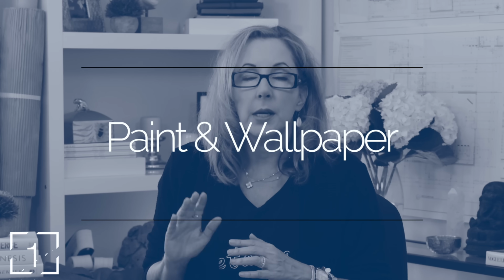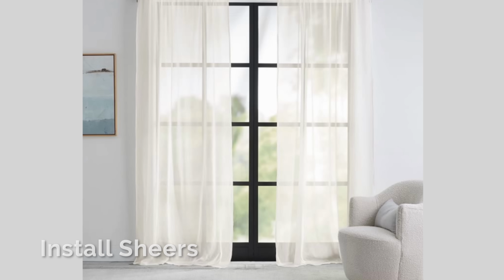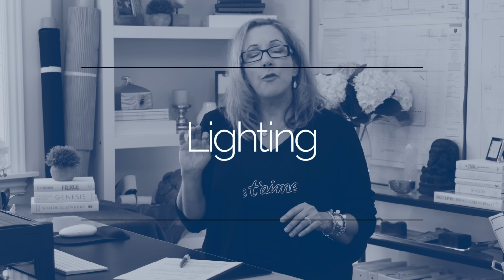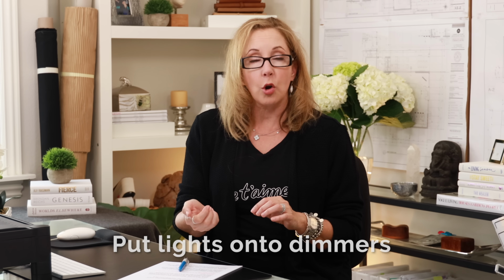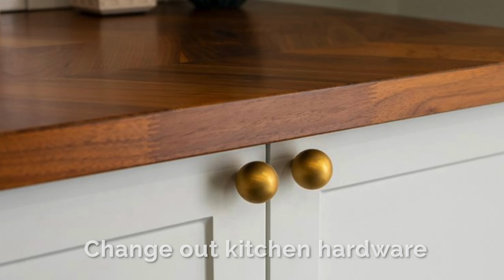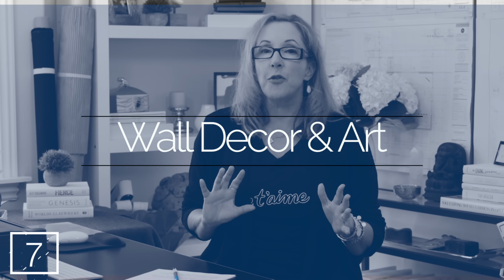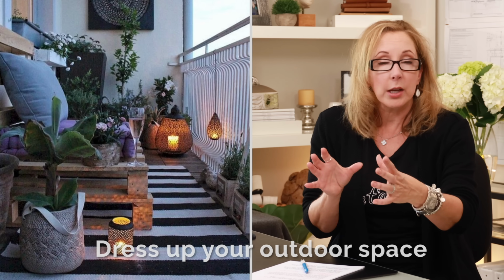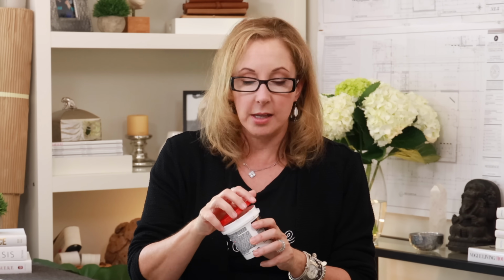INTERIOR DESIGN: 9 TIPS FOR DECORATING A RENTAL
Living in a rental home or apartment? Don't miss my TOP 9 decorating tips to make your rental feel like home! I go into everything from painting your rental home, area rugs, lighting tips, kitchen rental hacks with peel-able wallpaper, kitchen hardware, window sheers, storage, artwork, indoor lighting, and resources like IKEA, West Elm and The Inside (see below for discount link)!
MEMBERS ARE SAYING:
⭐️"Dezignclub is unique, just like Lisa!"

Need design help? to JOIN the new Design Club!

► PEELABLE WALLPAPER
(Be sure to use the discount link above!)

F O L L O W  A L O N G

DESIGN PORTFOLIO & MORE ON MY WEBSITE!